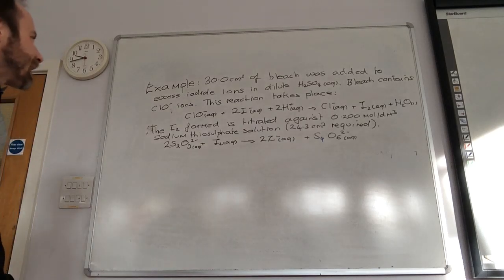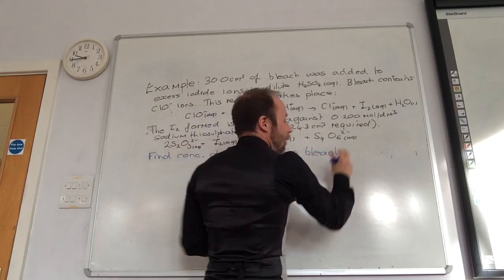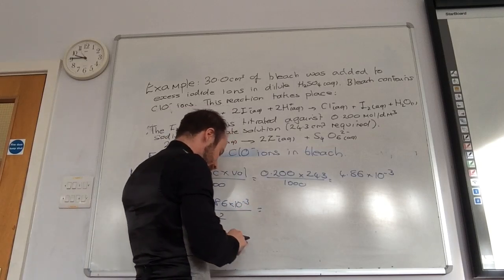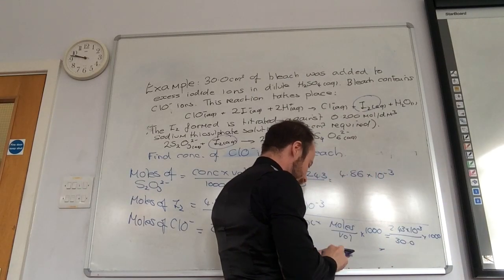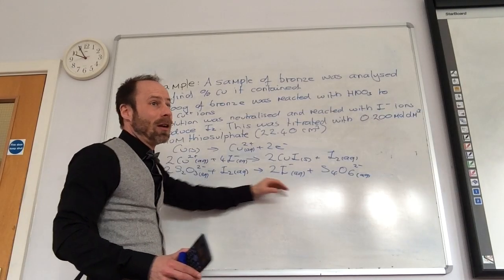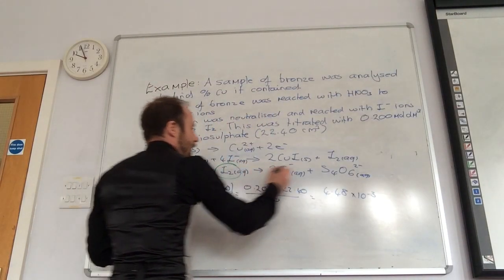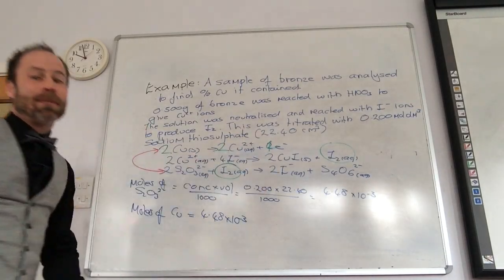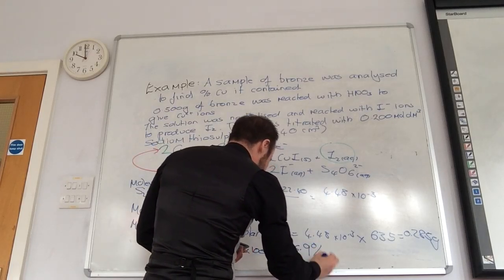Redox titrations iodine and thiosulphate example calculations from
We do two worked examples for iodine and thiosulphate titrations.